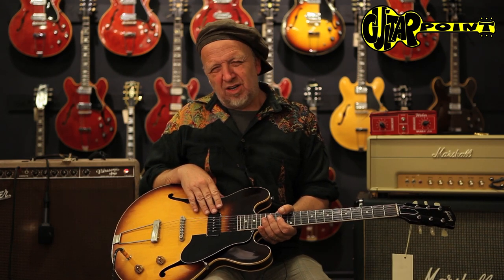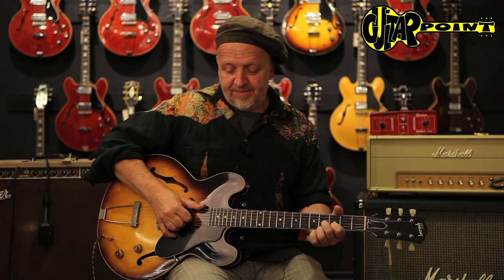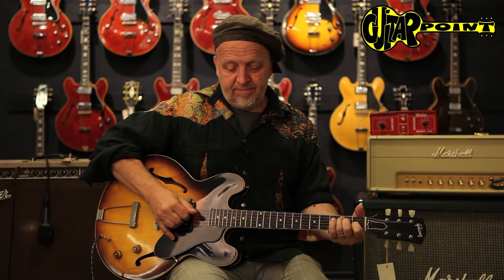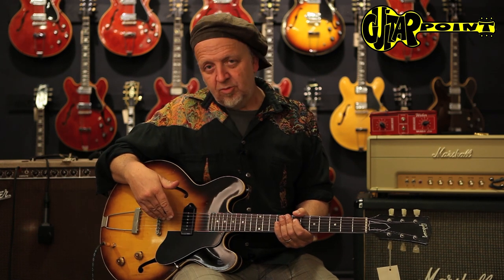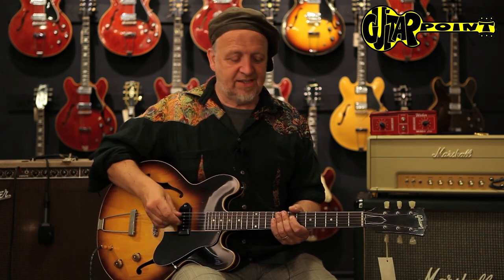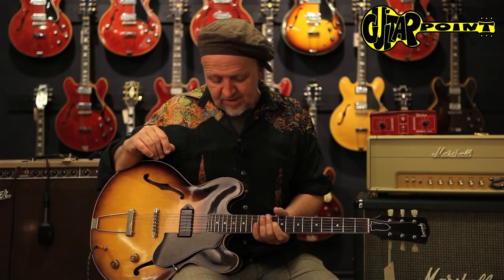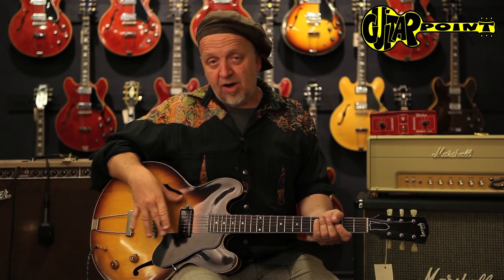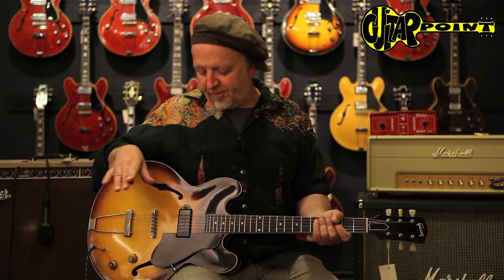1960 Gibson ES 330 T - Sunburst / GuitarPoint Maintal / Vintage Guitars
1960 Gibson ES-330 T - Sunburst
Great guitar in very good condition for its age. All original, except for a replacement pickguard and replacement tuners (orginal Kluson "Doublering" tuners). Nice neck, not too skinny, very comfortable to play. Including original Gibson chipboard-case.

Techn. Details:
    Double rounded cutaway- thinline maple body,
    1-piece mahagony neck with medium c-profile,
    Bound rosewood fretboard with perloid block-inlays and 22 frets,
    Gibson ABR-1 Tune-O-Matic bridge with 6 saddles,
    Original trapez-tailpiece with raised Diamond-logo,
    1x P-90 Pickups with black "Dog-ear"-covers,
    6x Kluson "doublering" tuners,
    Including original Gibson chipboard-case.